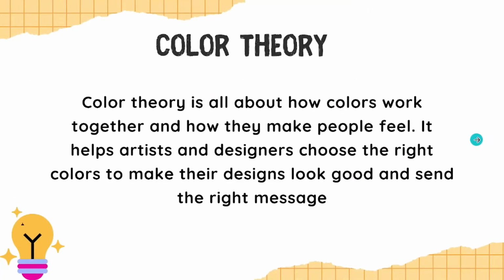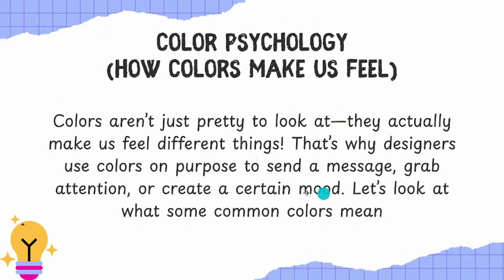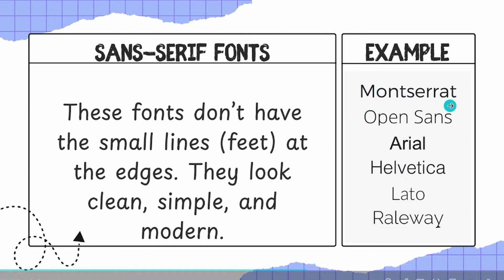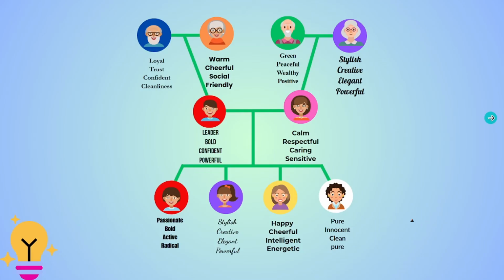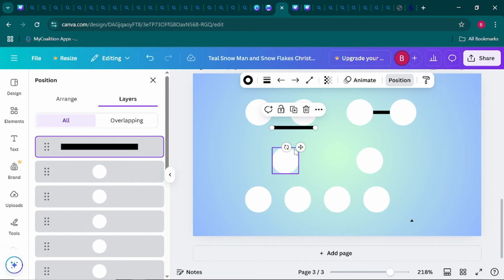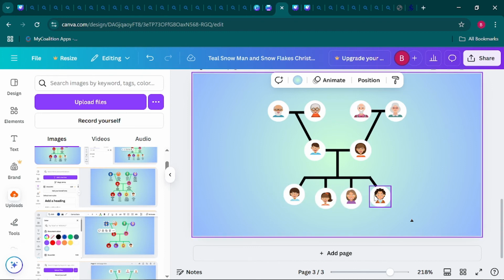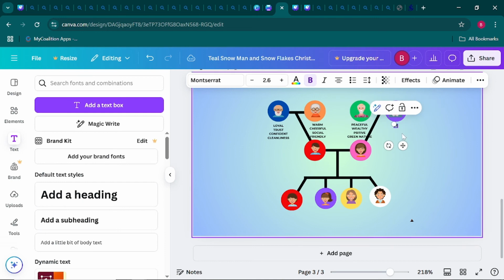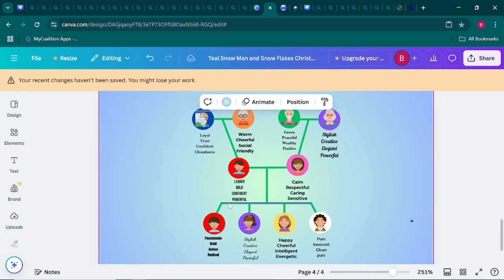Master Colour Theory Like a Designer | FREE STEP-BY-STEP Training for BEGINNERS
Welcome back to Day 3! This session will level up your design game.

Whether you're brand new to design or building your skills, this episode is packed with insights you can apply right away.
Stick around till the end for a quick design exercise using everything we cover!